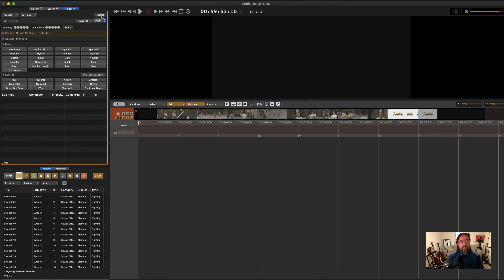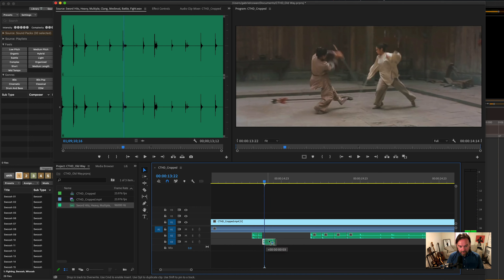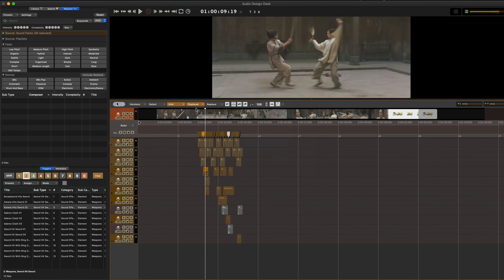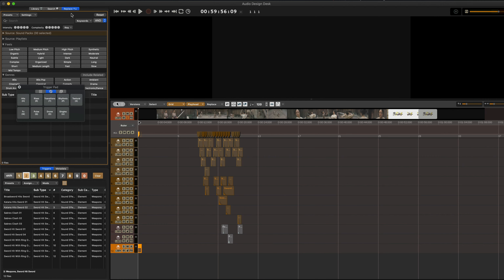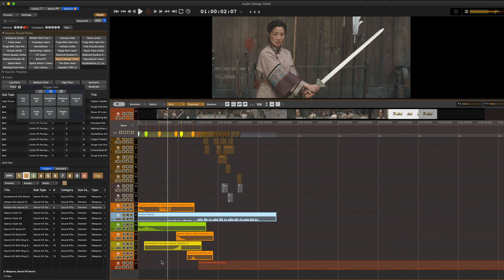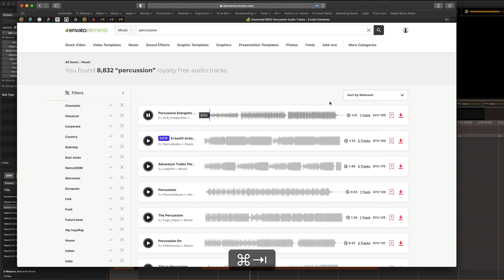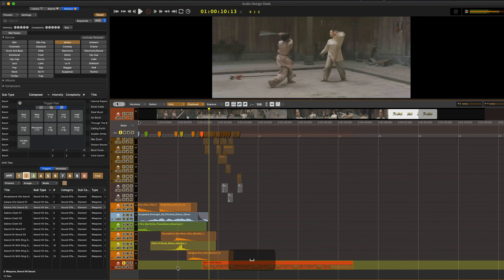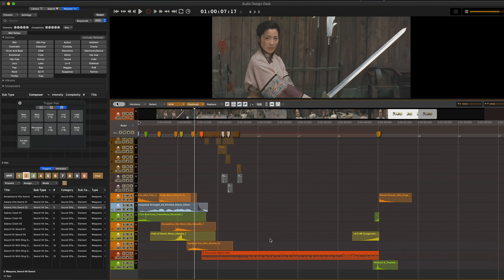ADD Live Stream 1